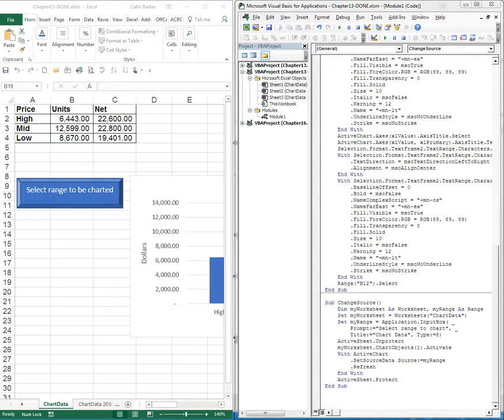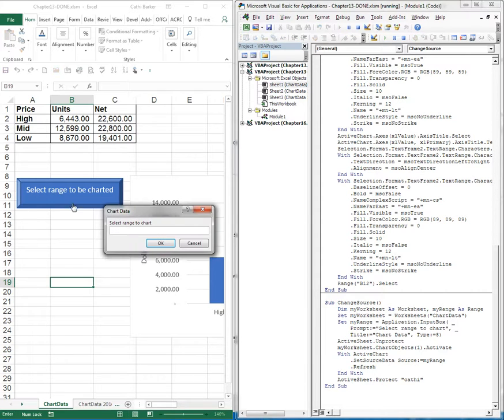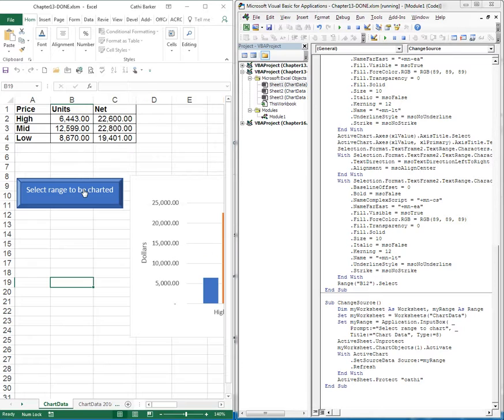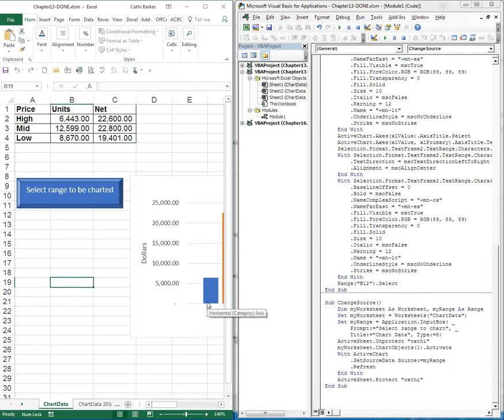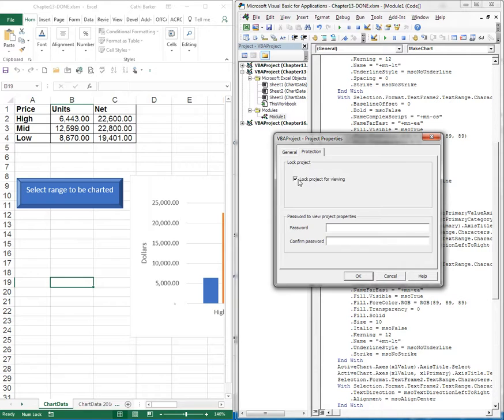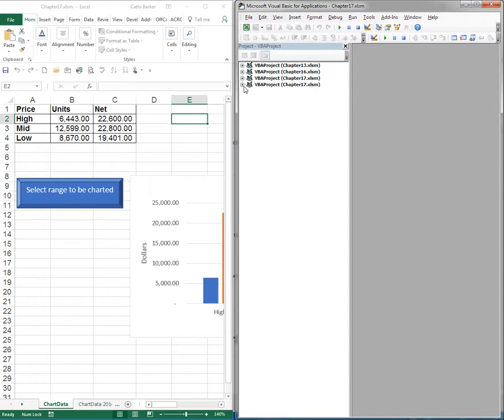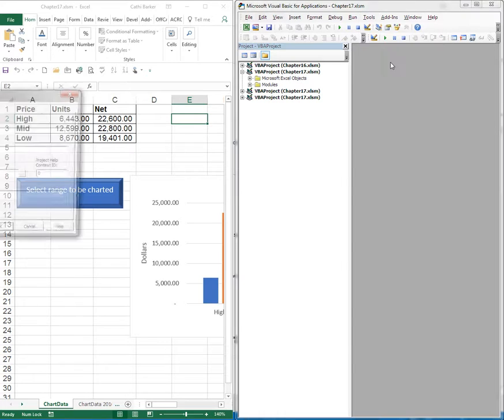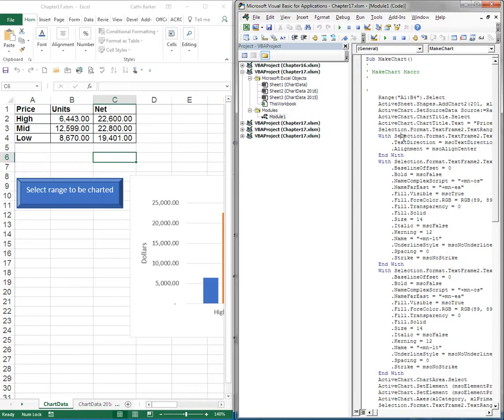Microsoft Excel Macros and VBA Level 6 - Video 30 VBA Protection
Microsoft Excel, VBA, macro, Protect Sheet,  UnProtect Sheet,  Password Protect VBA Project